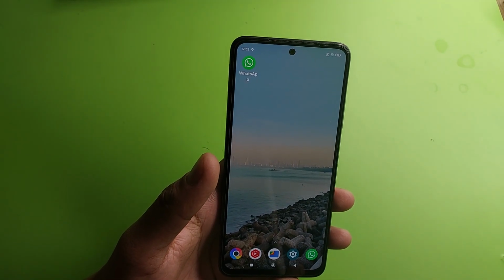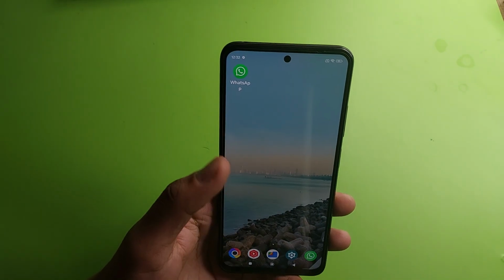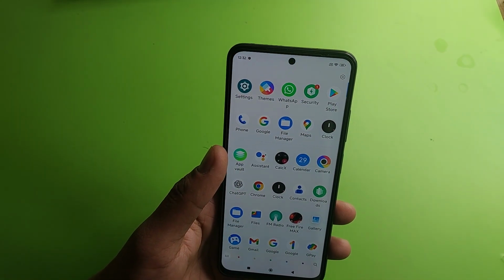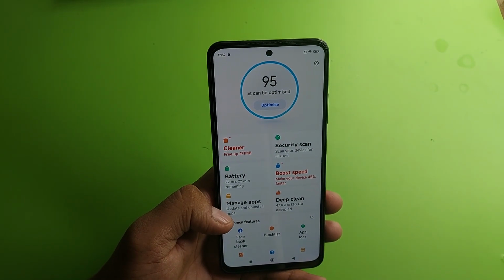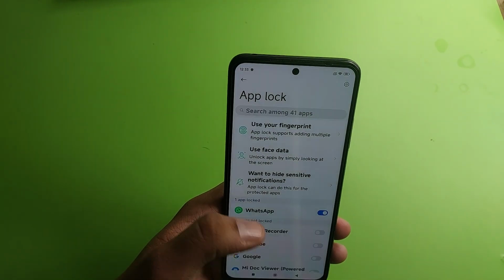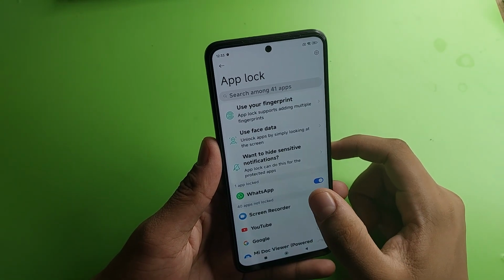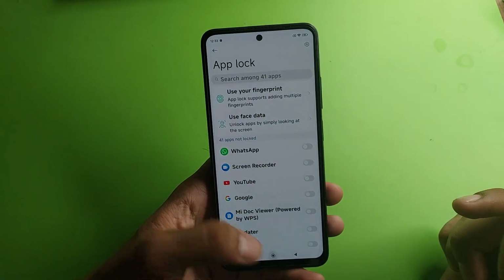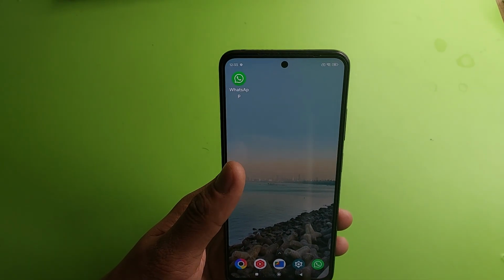How to remove app lock on Redmi 15 5G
Hello friends, in this video, I will be providing a detailed explanation and step-by-step guide on how you can remove the app lock feature on the Redmi 15 5G smartphone. This process is designed to ensure that you can easily regain access to your applications without the restrictions imposed by the app lock. Whether you're struggling with the interface's settings or simply looking for an efficient method to lift app restrictions, this video will walk you through the necessary steps. By the end, you'll have a clearer understanding of how app security functions on this specific model and how to adjust it according to your preferences.